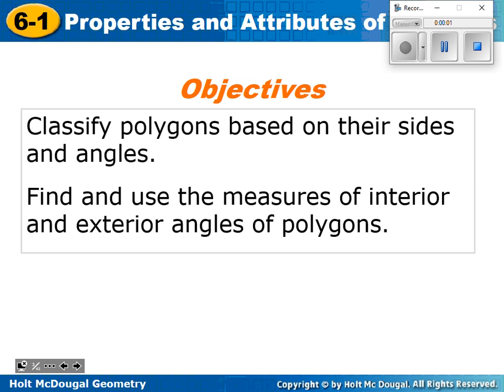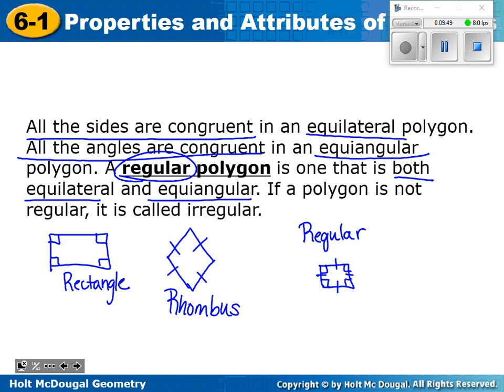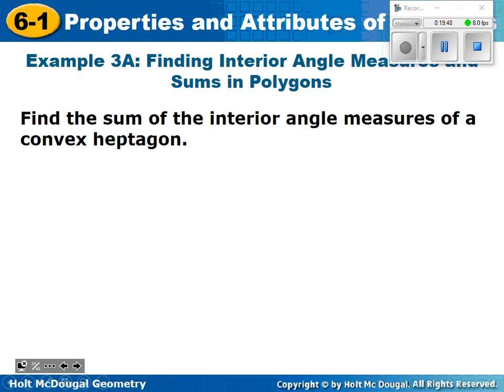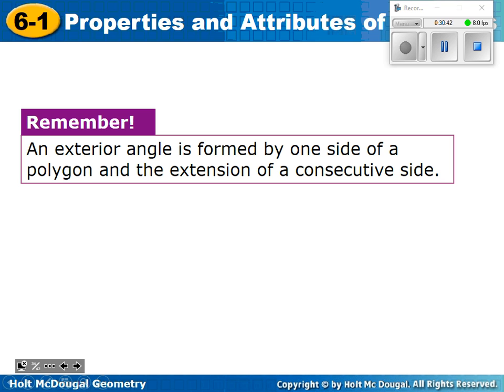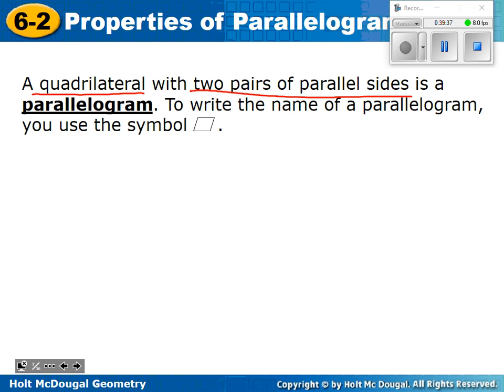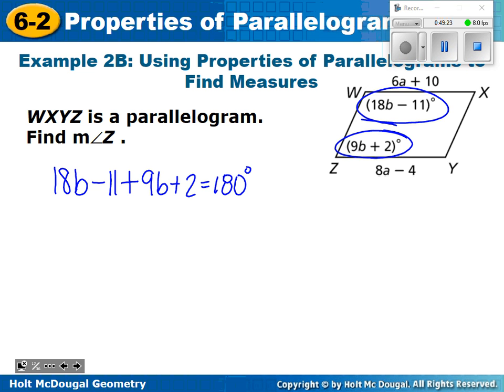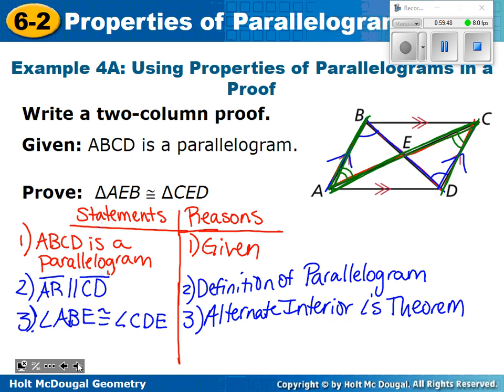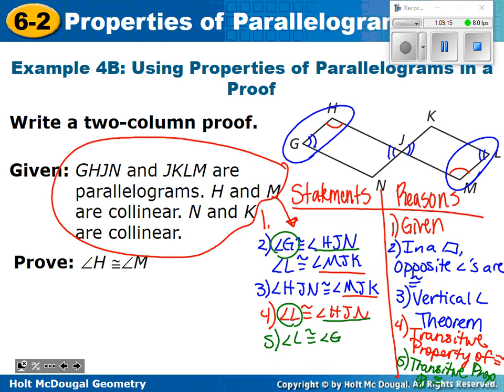6 1 6 2 Notes